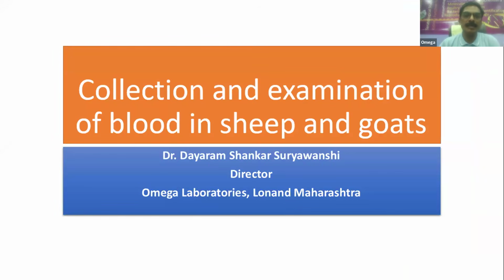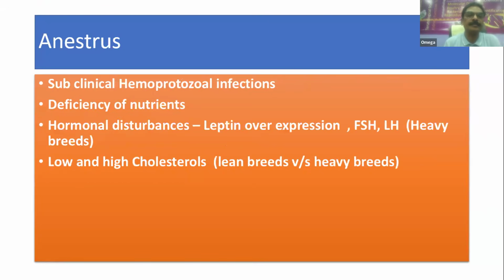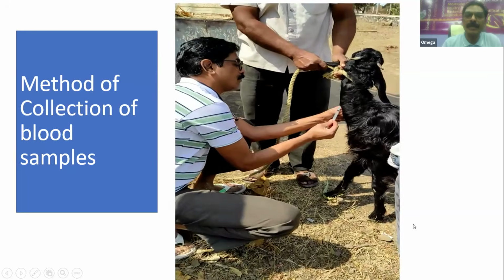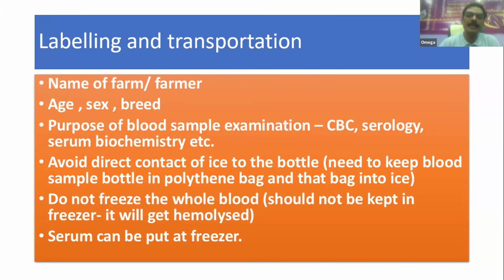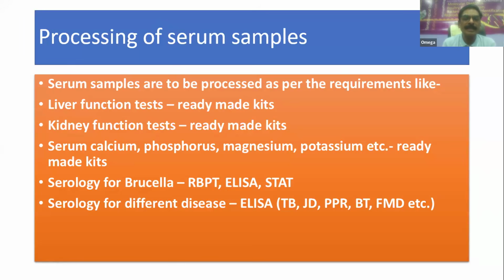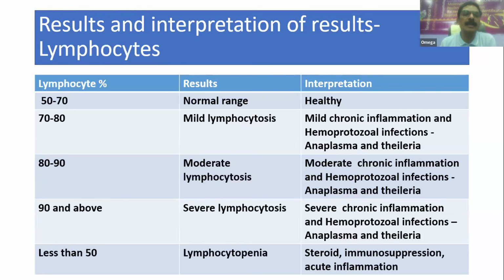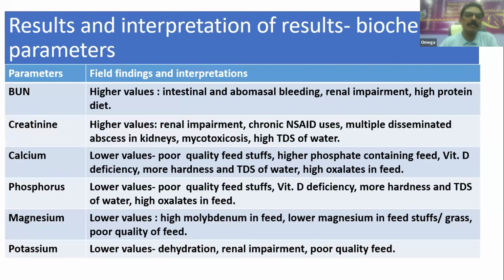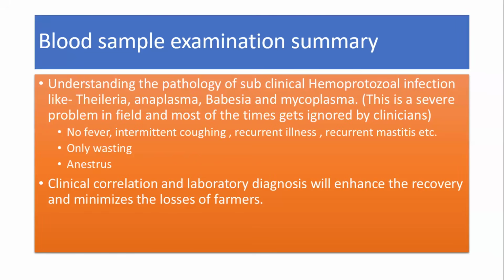Collection & examination of blood samples of sheep and goats